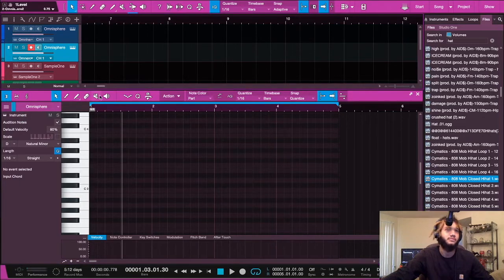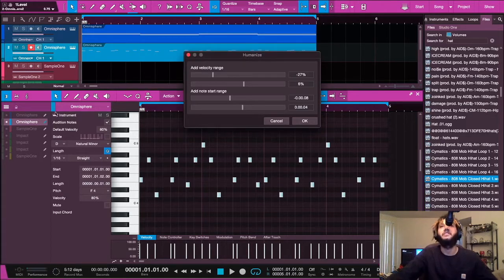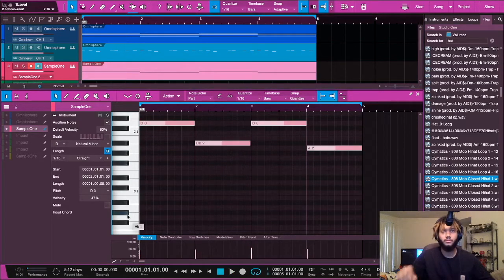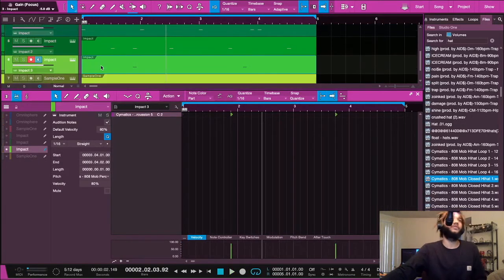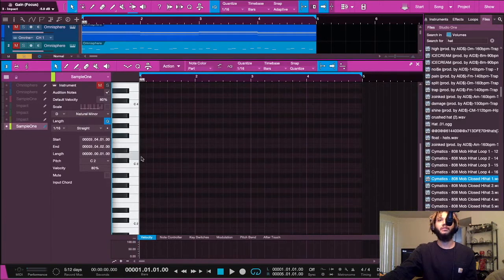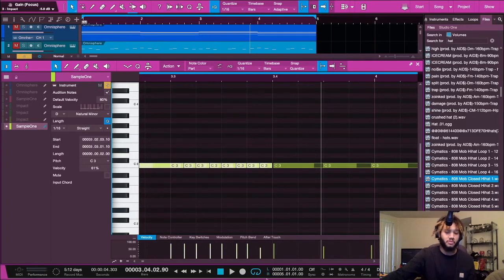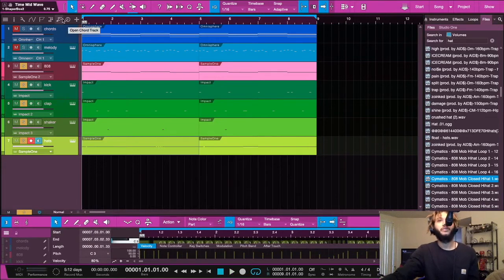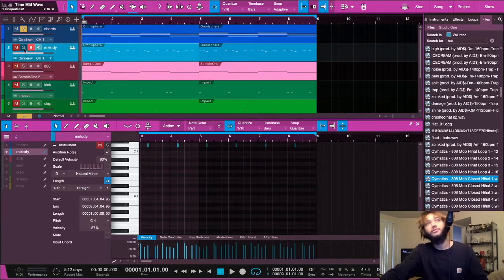(STUDIO ONE 5) SIMPLE TRAP BEAT TUTORIAL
Finally getting my first proper upload besides a beat going! This ones a Studio One 5 Simple Trap Beat Tutorial. Any feedback is very much welcomed, I'm looking forward to making more videos in the future!
Buy 1 Beat Get 1 Free Bulk Deal